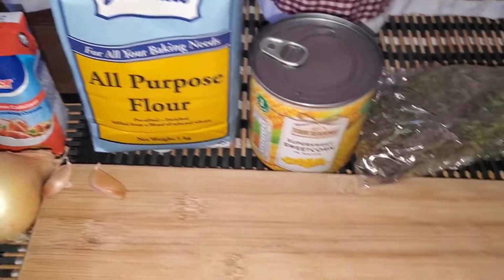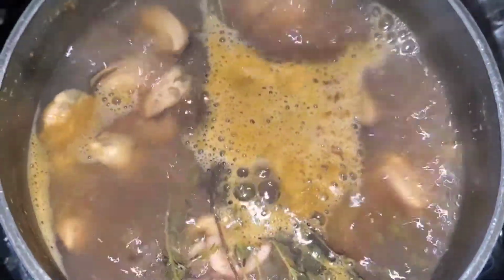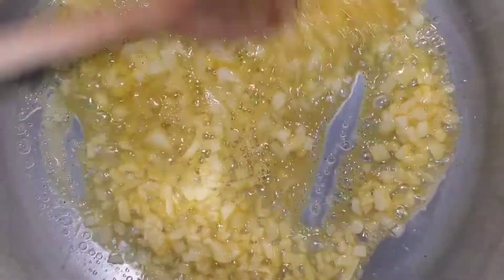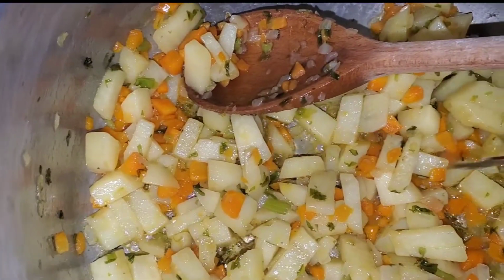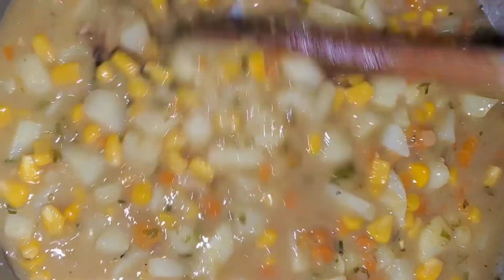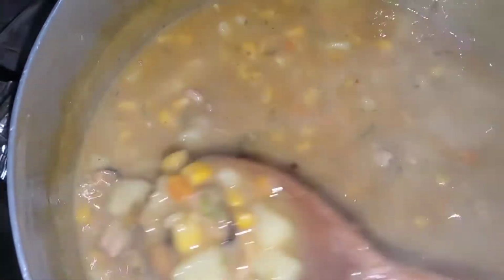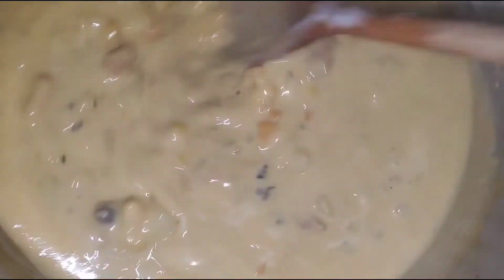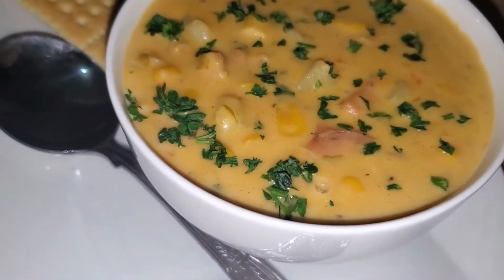Via's Seafood Chowder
In this video I'll demonstrate how I make my seafood chowder, perfect for cold days as well as the season of lent. It's quick, easy and hearty. Bon appetit